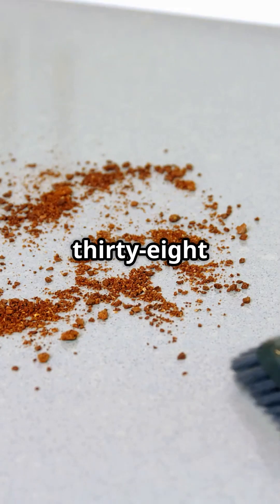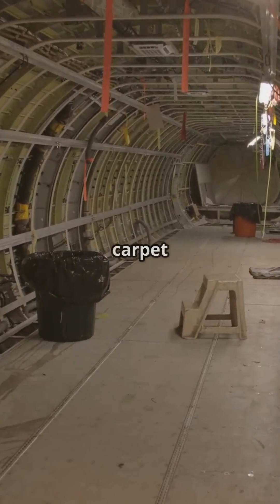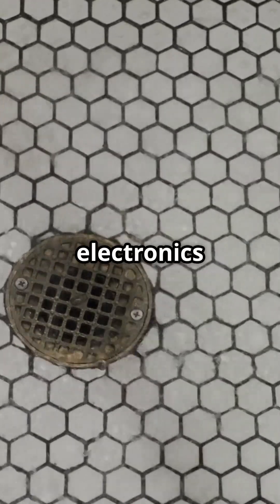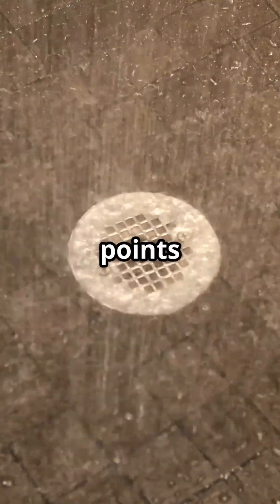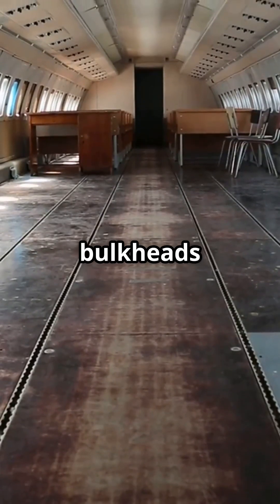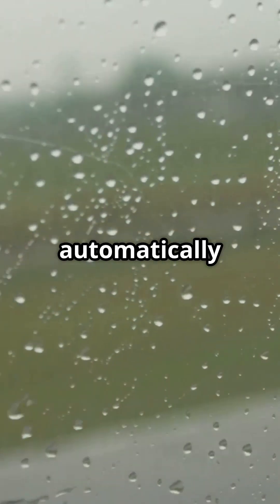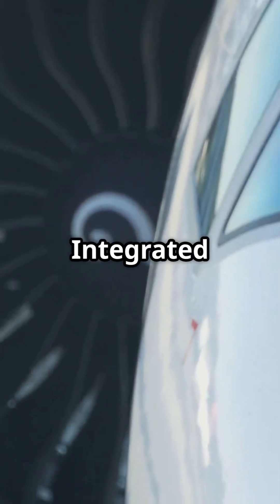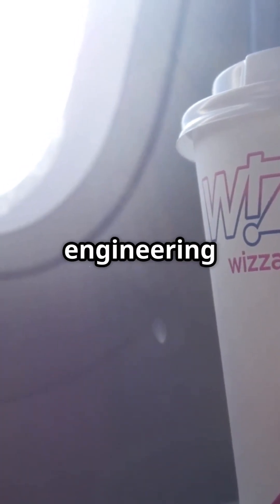What really happens if you spill your coffee mid-flight on a Boeing 777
Ever wondered how a spilled coffee could affect a Boeing 777 cruising at 38,000 feet?